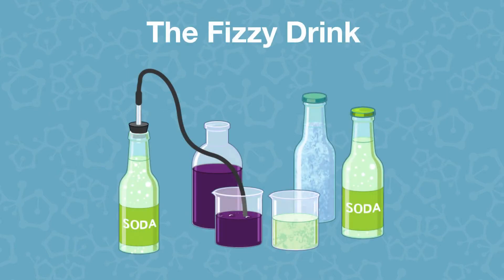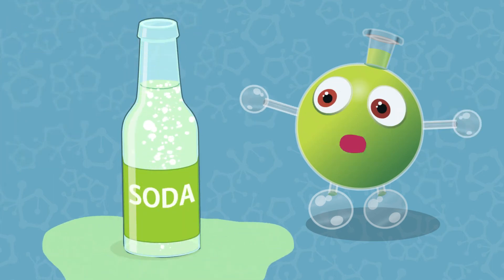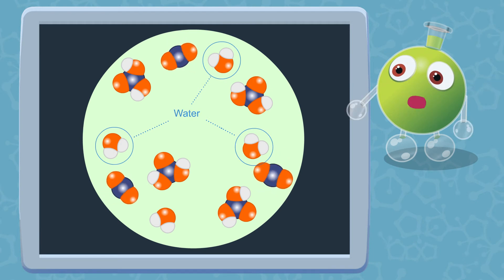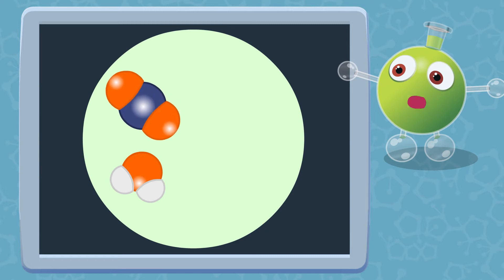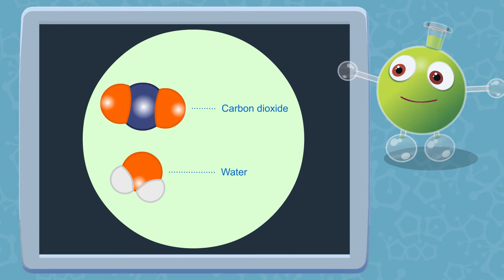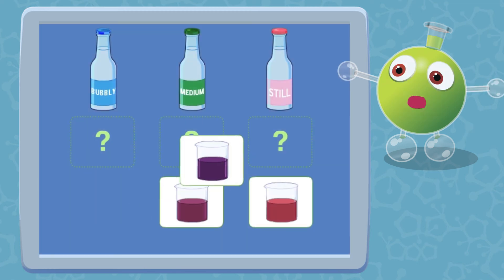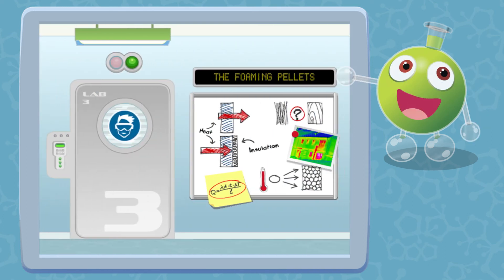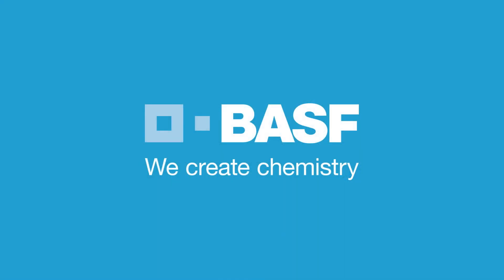Virtual Kids’ Lab – “The Bubbling Refreshment”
Visit the BASF Virtual Kids’ Lab for other exciting experiments!